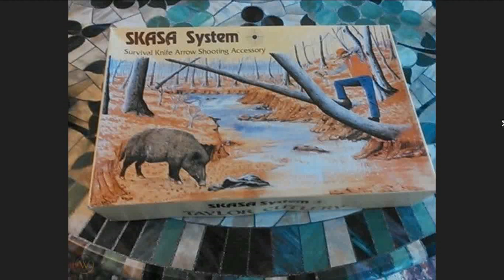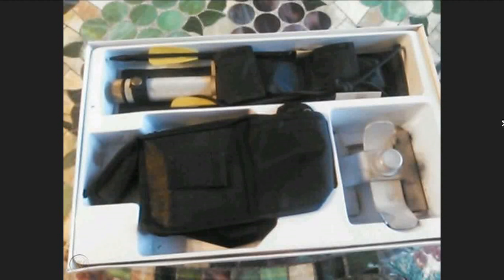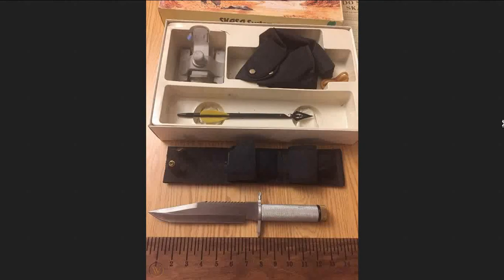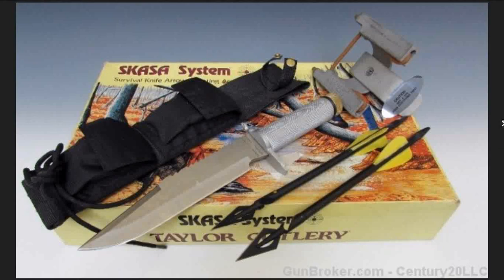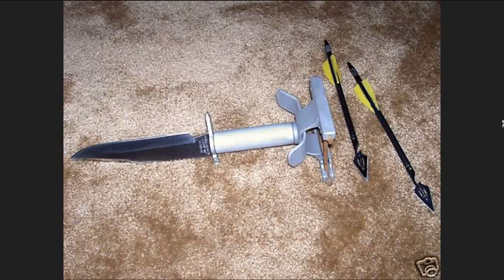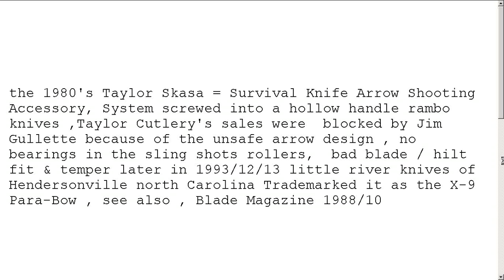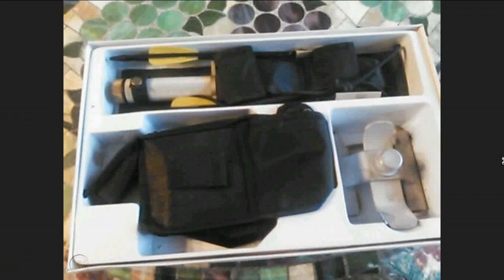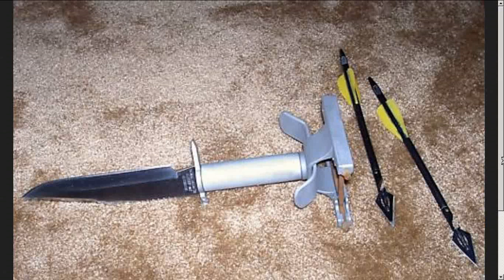1993's X-9 Para-Bow was 1980's Taylor Cutlery Skasa Survival Knife Arrow Shooting Accessory System